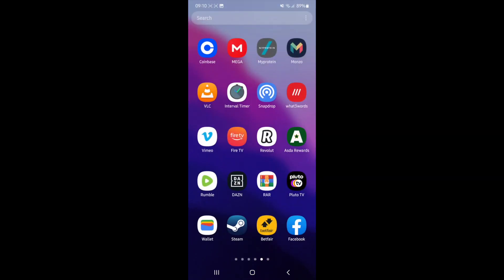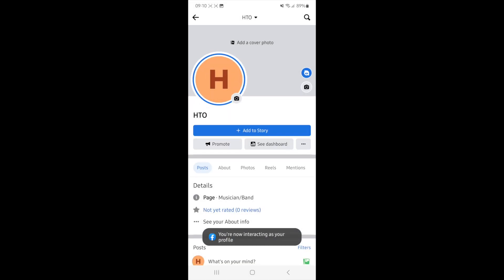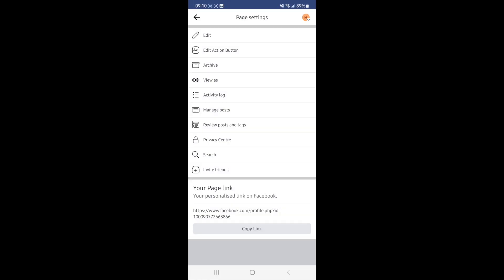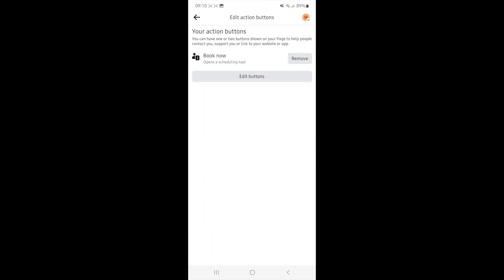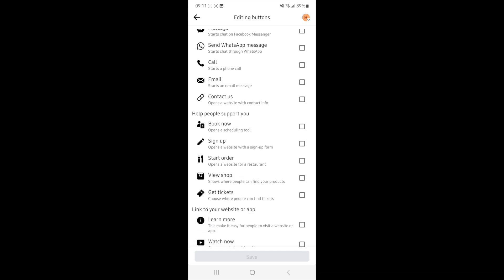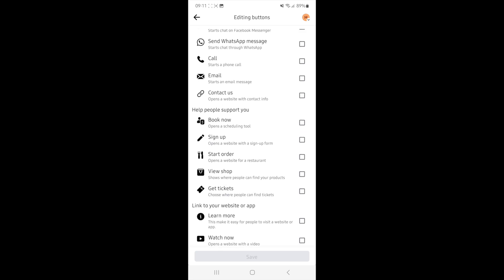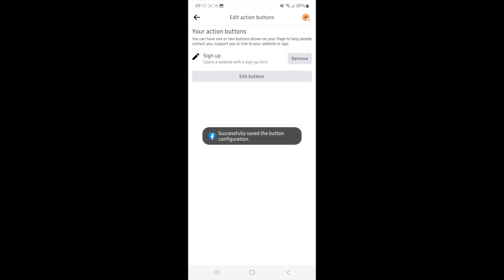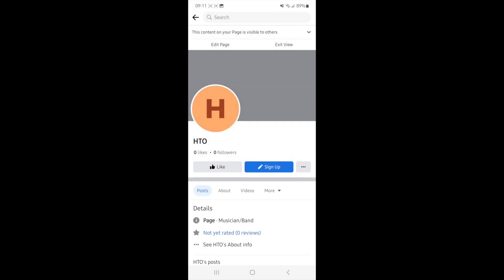How to Add Call-to-Action Button on Facebook Page (2023)